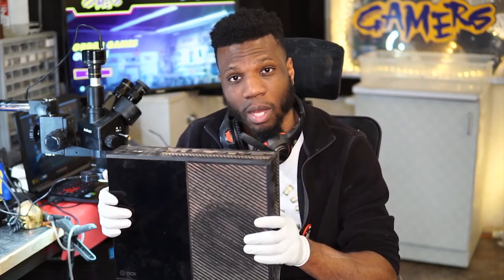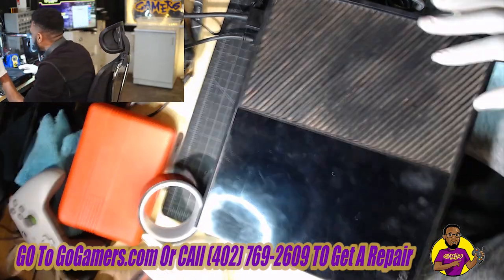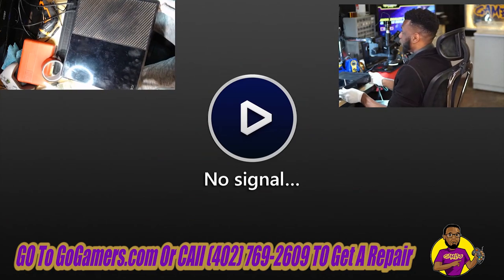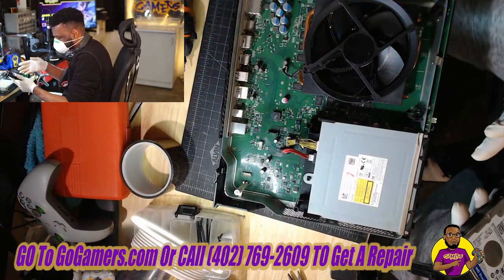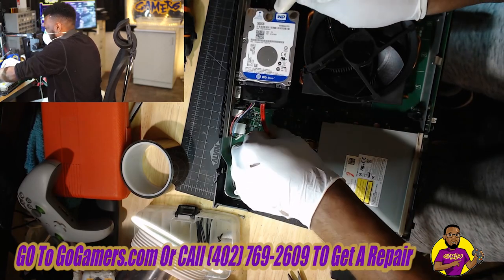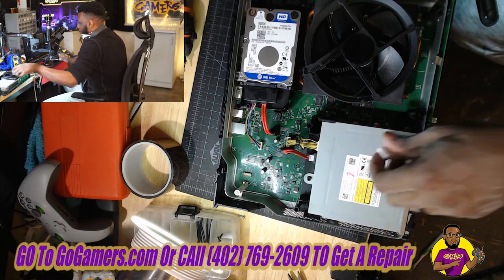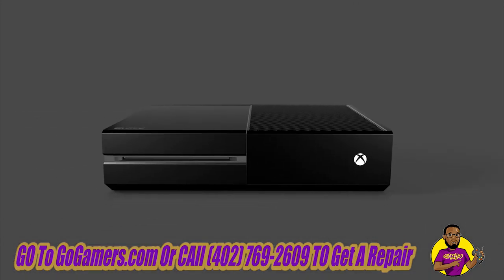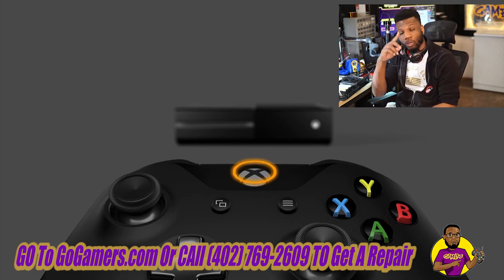How To Swap Out Hard Drives In Any Xbox One (EASY METHOD)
TOOLS USED IN VIDEO:
Solder equipment:

In this video, I'm going to show you How To Swap Out Hard Drives In Any Xbox One (EASY METHOD)

Are you having one of these issues? Xbox One Stuck at Green Screen, Xbox One black screen, Xbox One turn on then off. I will try to help you out showing you how to do a Xbox One phat, S & X Hard drive replacement or upgrade.

FIXING E101 E102 E200 E203 E305, hard drive and stuck at green boot screen issue can be difficult. We have repaired 100's of Xbox One phat, S & X hard drive replacements and upgrades. E101 E102 E200 E203 E305, hard drive and stuck at green boot are very common issues
DOWNLOADS:
XBOX One OSU1 Recovery Tool (Not to be confused with OSUDT1/2/3 - this is a new tool to superceed these):

Westroads Mall Omaha
124th and Center Omaha
27th and Superior Lincoln

Xbox one Phat, S & X broken hard drive HDD replacement. In this video, we will remove and replace the Hard drive on the Xbox one X game console. We will use another 2.5 Hard drive. The same technique applies for upgrading your hard drive on any Xbox One game console.